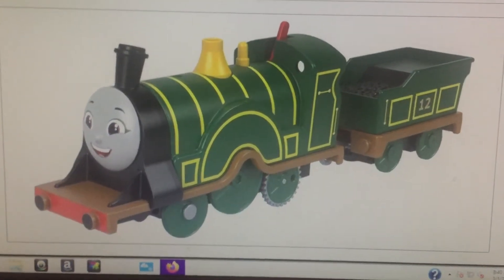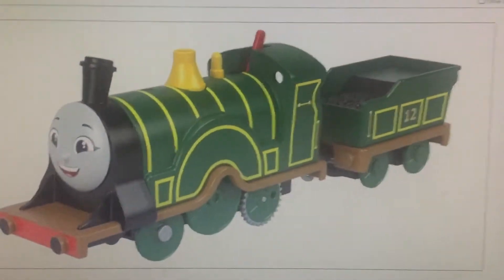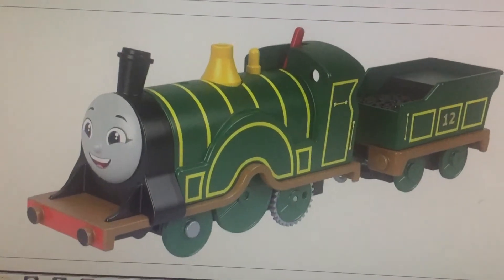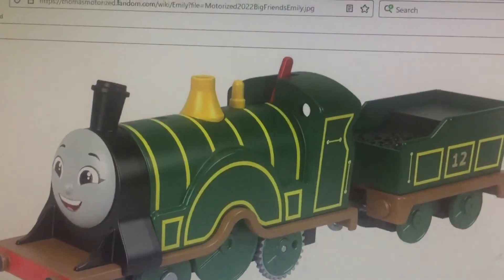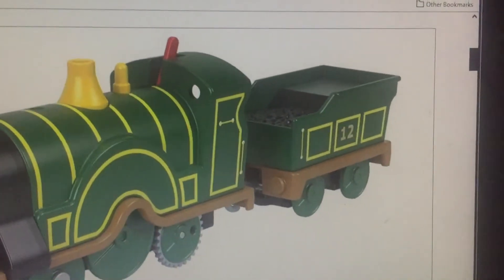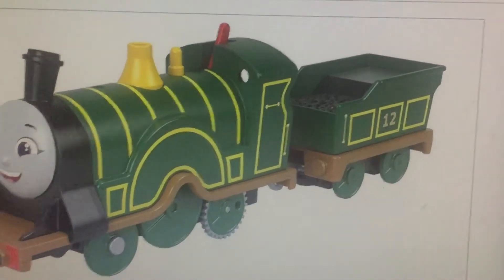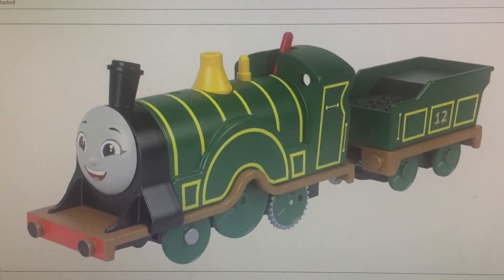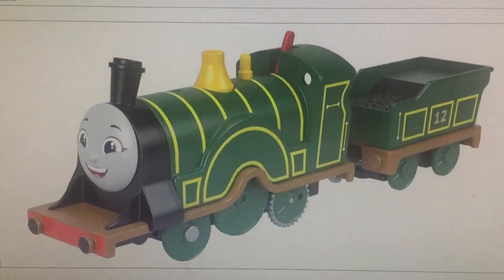Motorized AEG Emily Leaked!